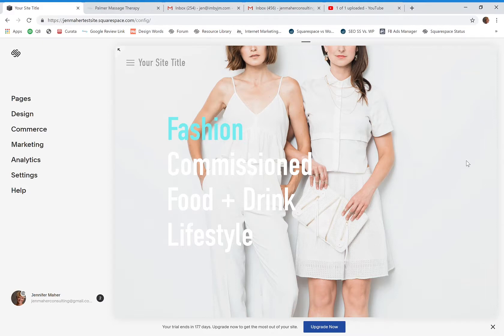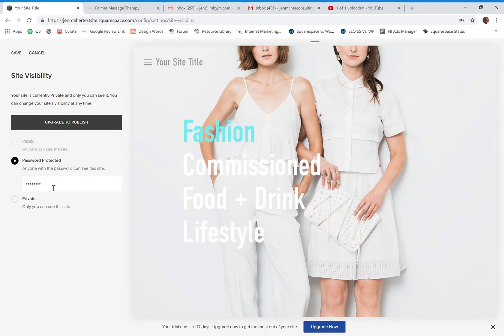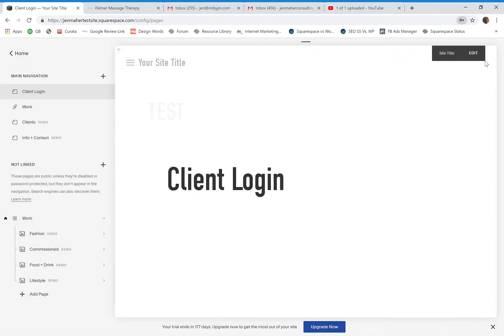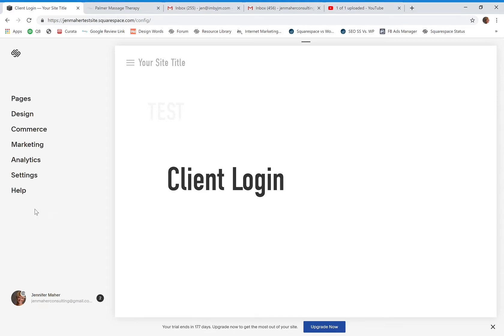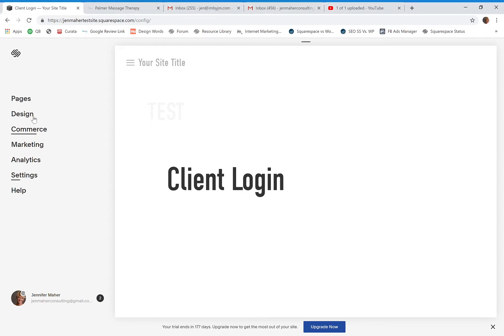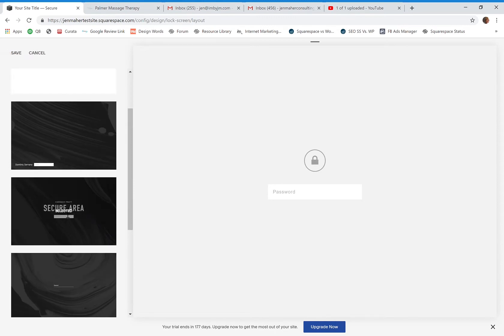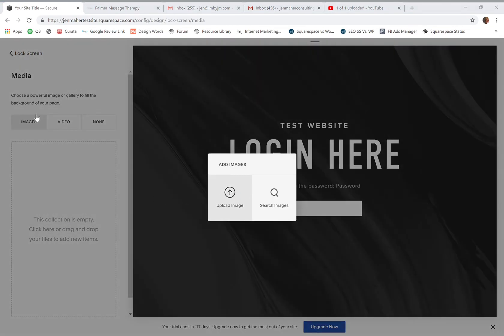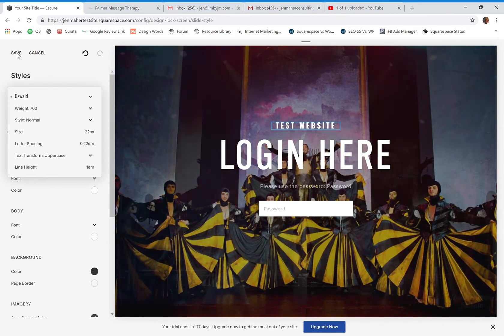Password Protected Site & Individual Pages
In this video, Jen Maher (Squarespace Design Expert & Squarespace Authorized Trainer) shows you how to customize your Lock Screen on your Squarespace website.  This is a great way to further brand your site, make it more visually appealing and also provide information to your site visitors.